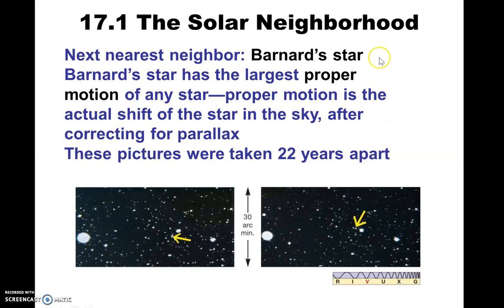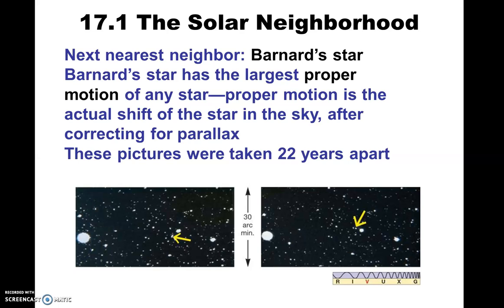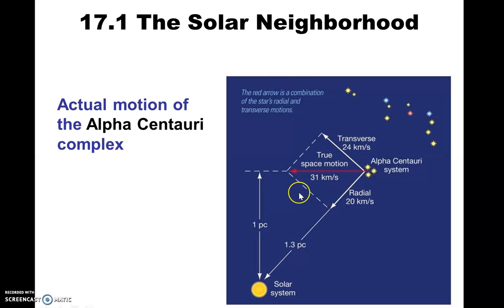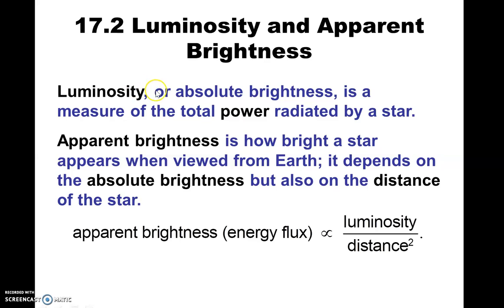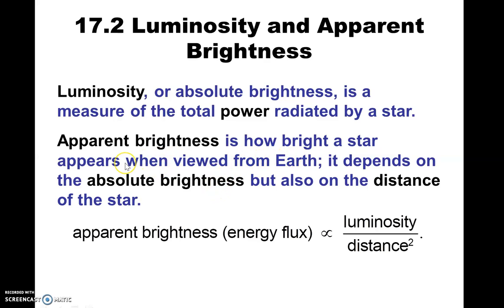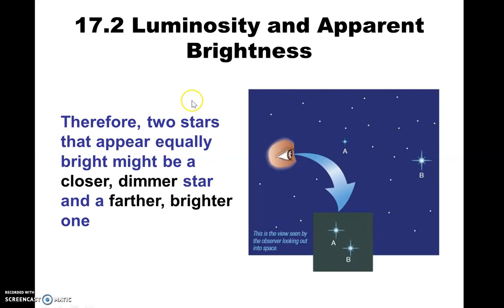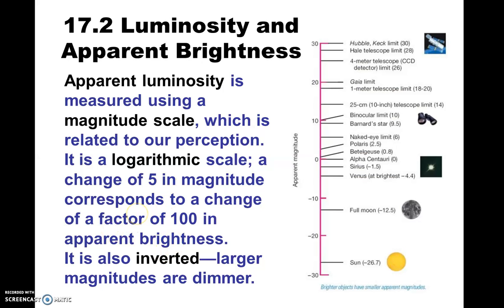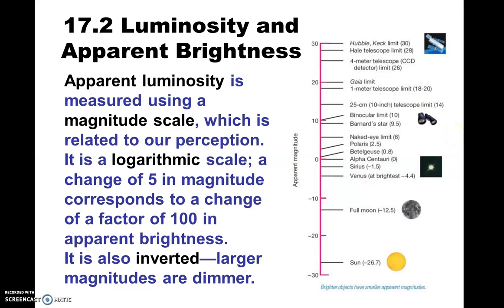Ch 17 part B